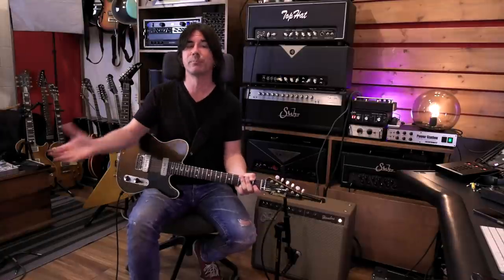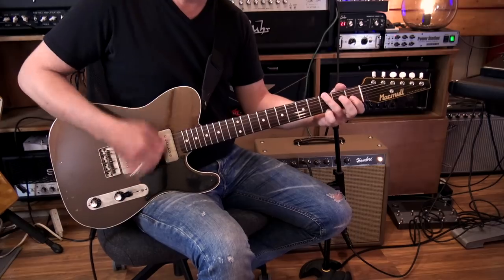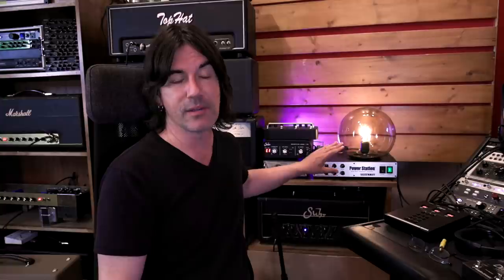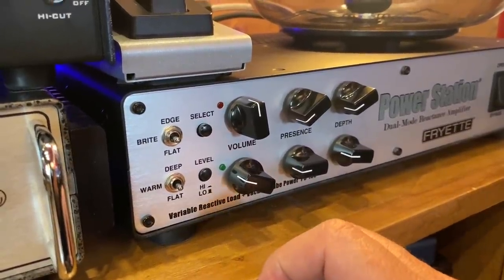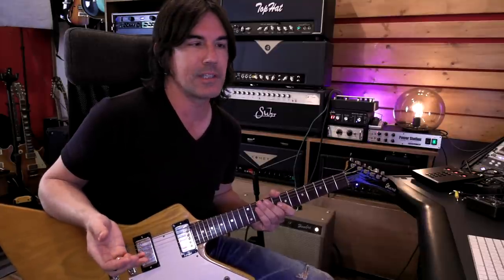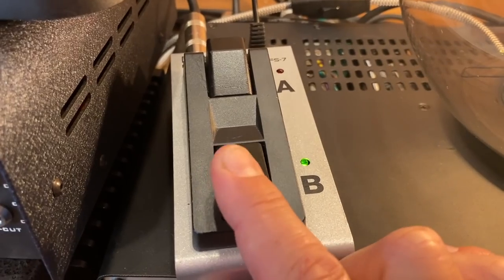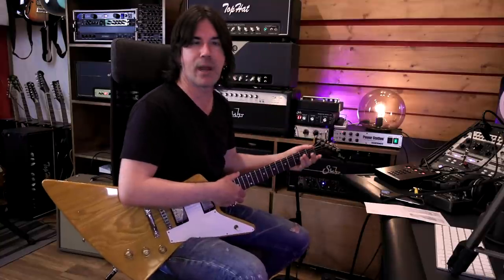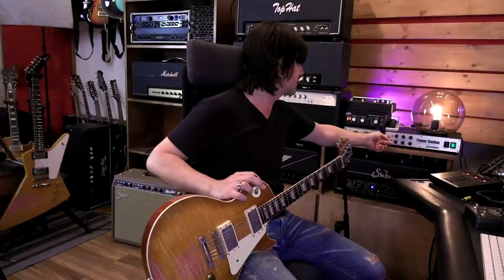THE BEST "ATTENUATOR" AVAILABLE! FRYETTE PS100 POWER STATION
The Fryette PS100 is my #1 choice in my studio for amplifier attenuation (technically, it's a load/reamp). I can get my tube amp tones at ANY volume. For info